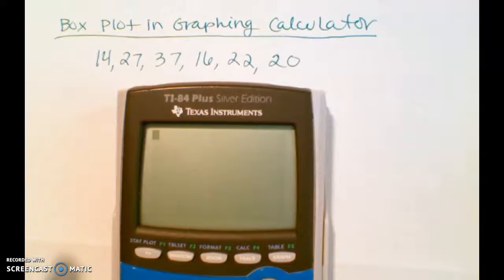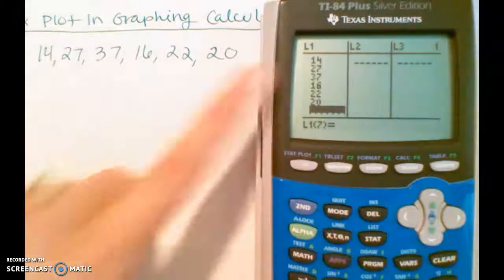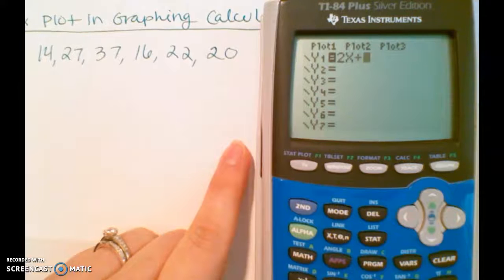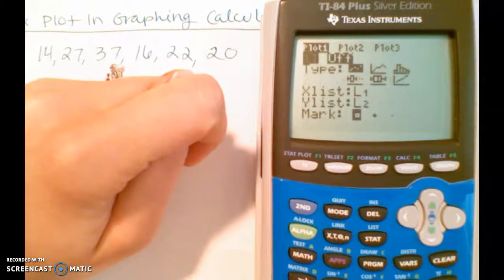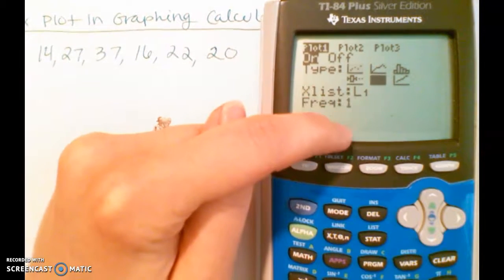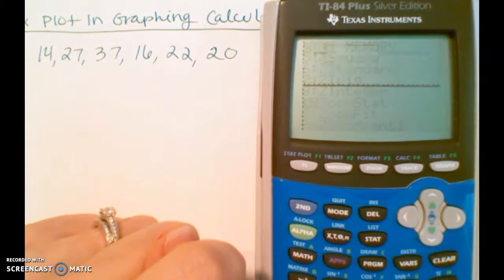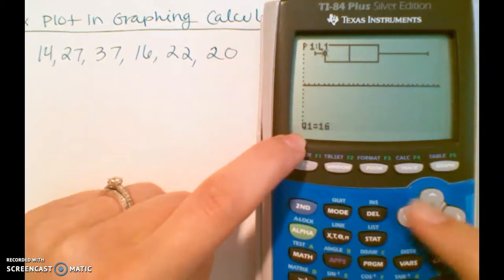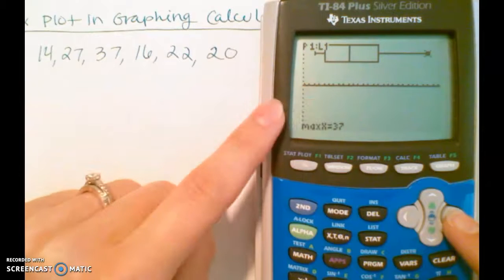Creating a Box-and-Whisker Plot in a Graphing Calculator